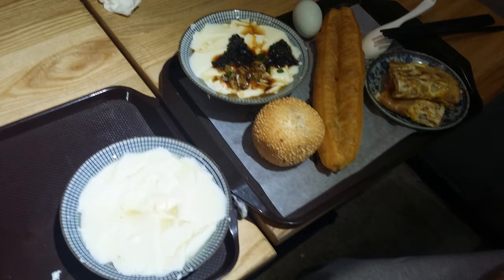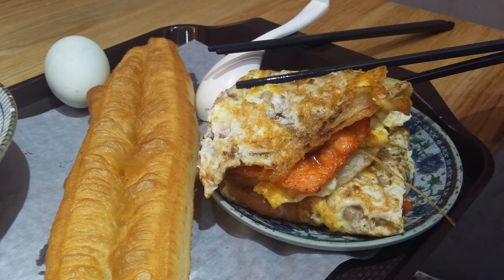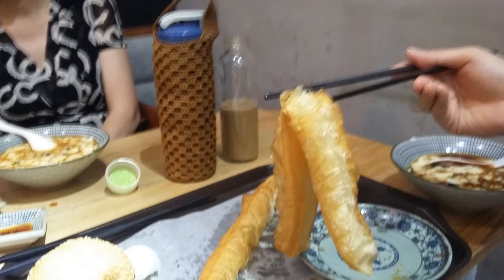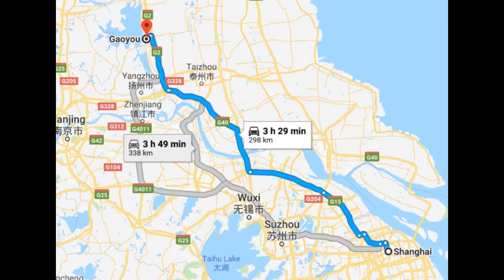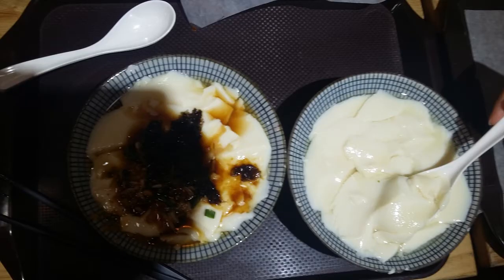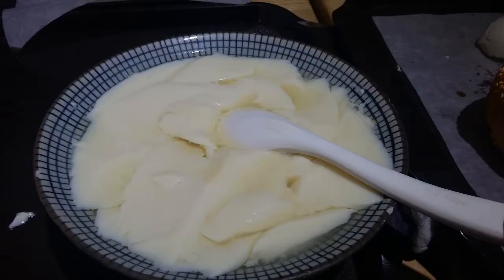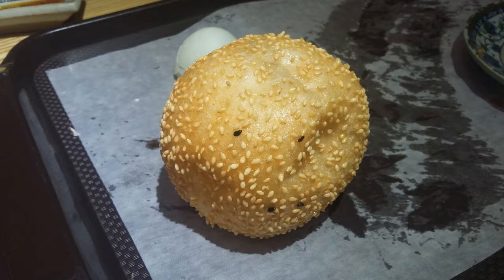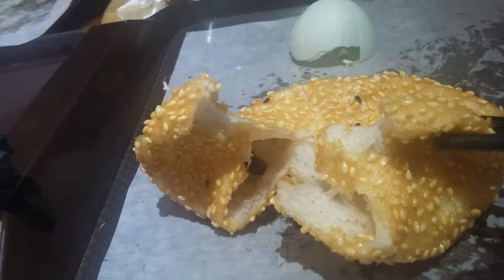Shanghai Breakfast - 上海早餐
This time on Wicked Cuisine, we take you to an authentic Shanghai breakfast. We had this breakfast at a restaurant close to Shanghai's Luxun Park. The restaurant is always packed, but you will be hard-pressed to find some foreigners. When we had our breakfast there was an old couple at the same table who were old Shanghai people (or lao shanghai nin, as they say in Shanghainese).

What we show you today is only a small selection of the many authentic Shanghaines dishes this restaurant has. All of their dishes simply taste wonderful. And they're cheap as well. The youtiao, sesame ball, jianbing and two balls of doufunao together were just 26 RMB.

The restaurant is called Xiaotaoyuan (Small Peach Garden) and is located at the main entrance of the Luxun Park in Shanghai's Hongkou District.